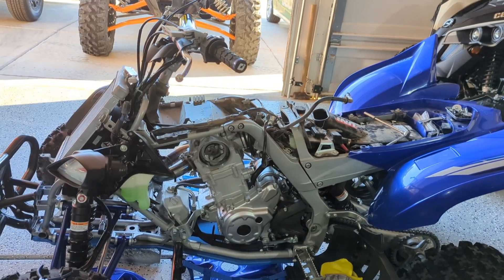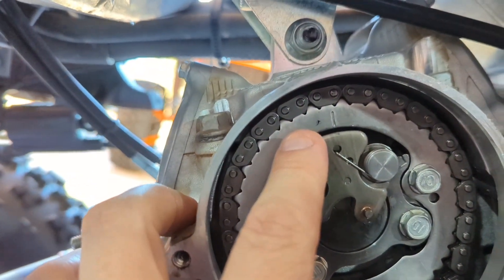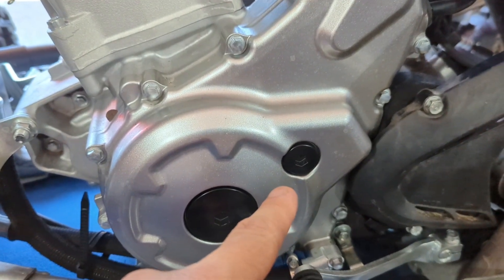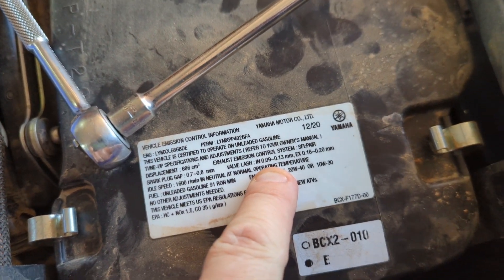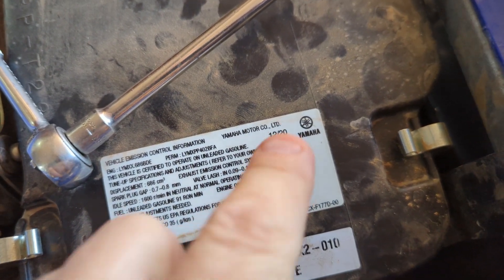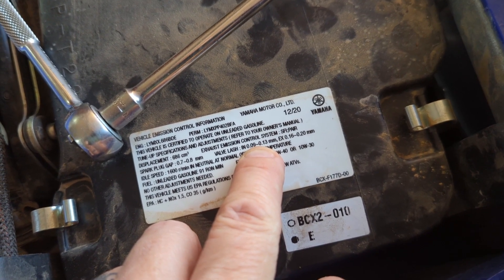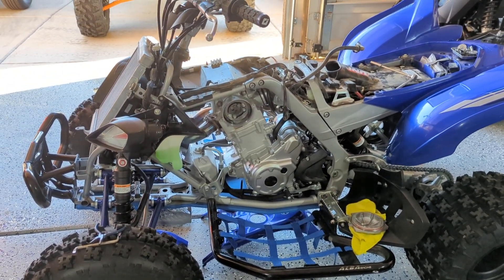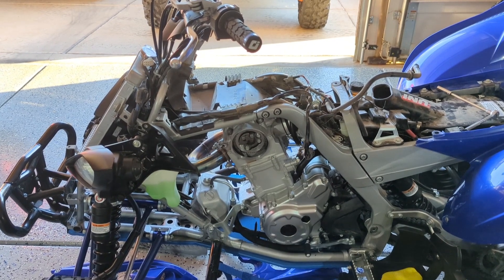2020 Raptor 700 first valve adjustment at 70 hours! was it to late?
Follow on Instagram at Odyssey_Offroad